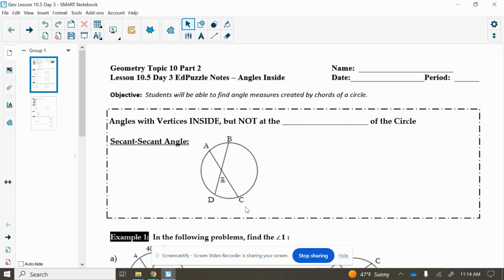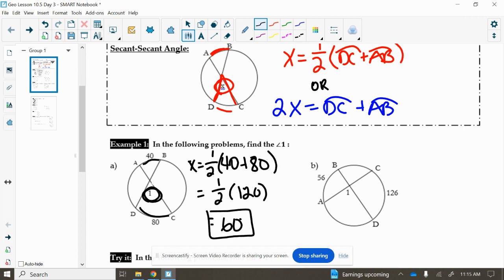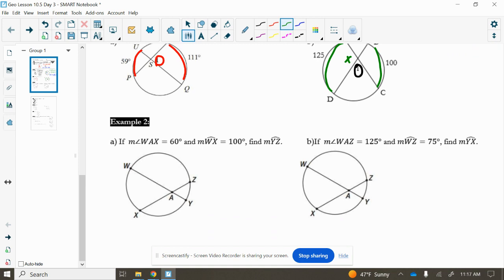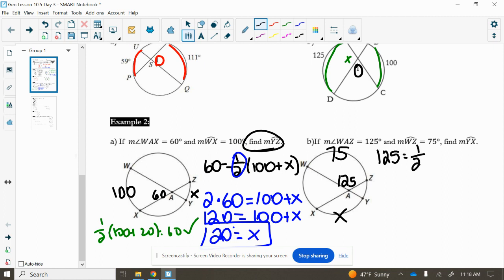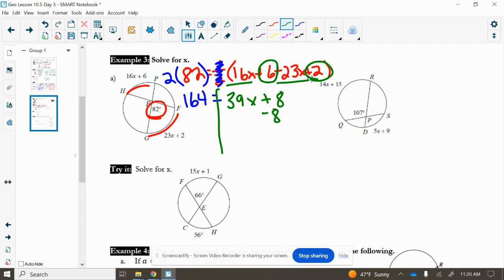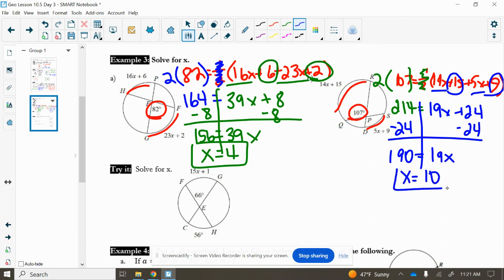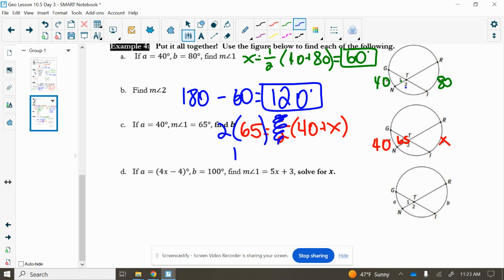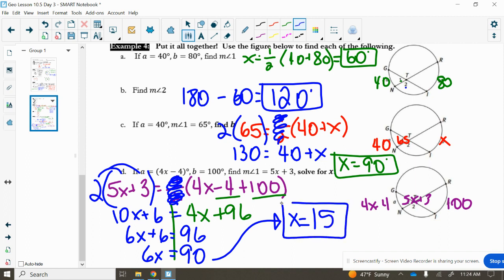Geo Lesson 10.5 Day 3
Finding the measure of angles formed inside of a circle NOT at the center.